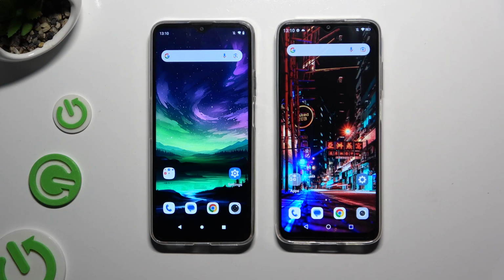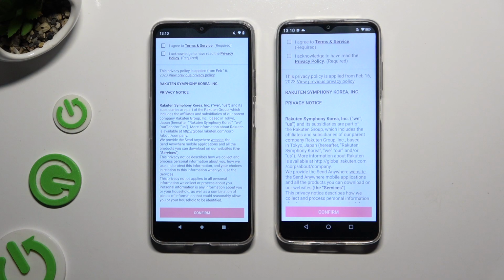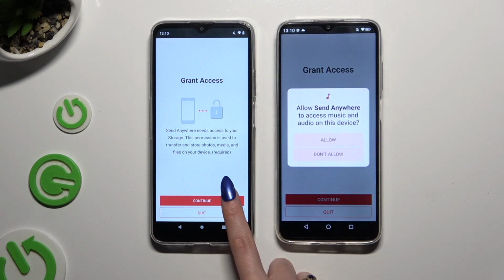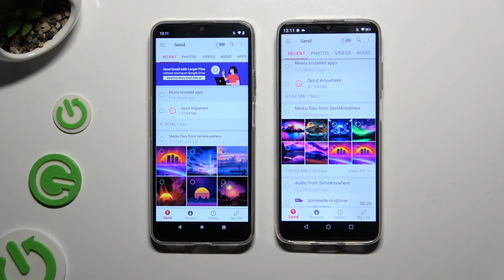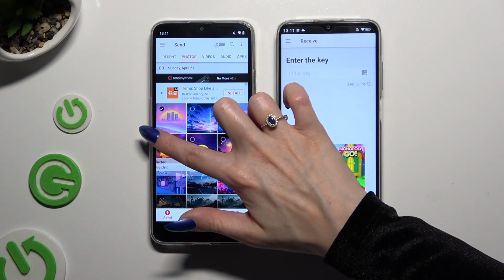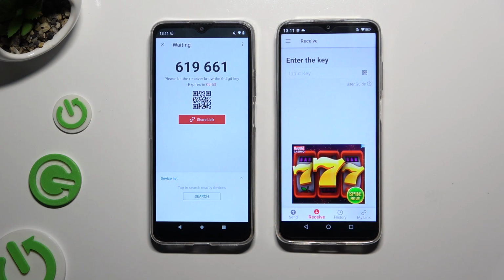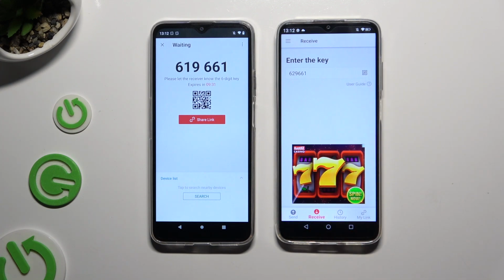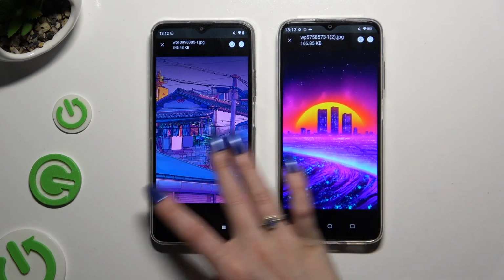How to Transfer Files From CUBOT Note 50 to an Android Device - Use Send Anywhere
Find out more info about CUBOT Note 50:
Hi! Transfer files effortlessly from your CUBOT Note 50 to any Android device with the Send Anywhere app. Simply select the files you want to share, generate a unique six-digit code, and enter it on the receiving device. Within moments, your files will be securely transferred and ready to access.

How to transfer files from CUBOT Note 50 to Android phone? How to use Send Anywhere app to transfer files from CUBOT Note 50? How to transfer files using Send Anywhere app?